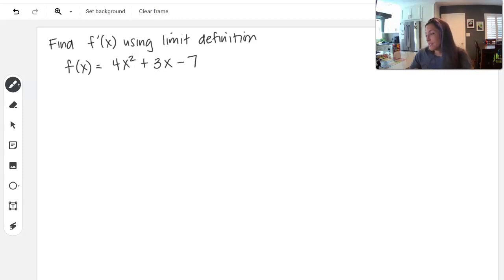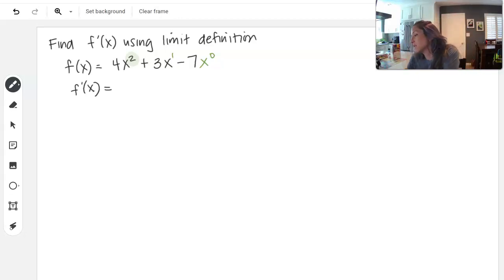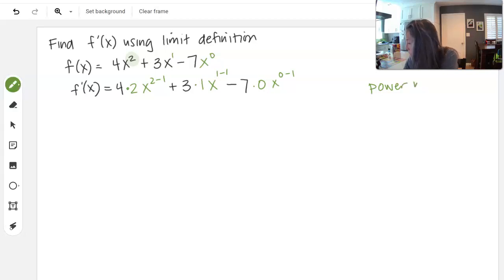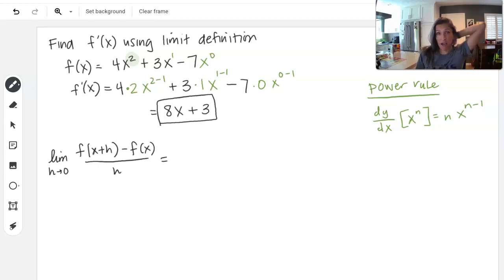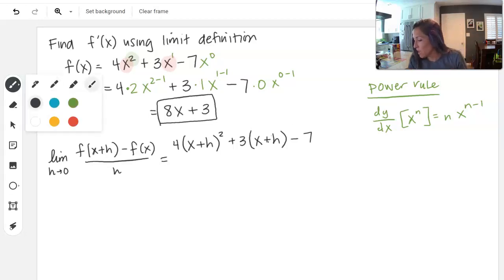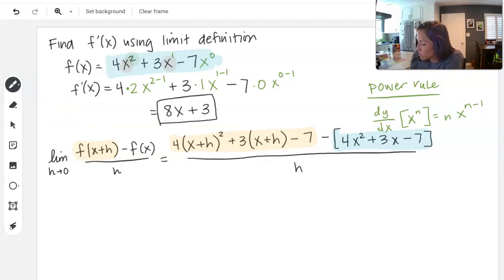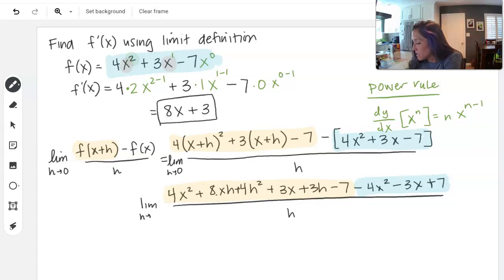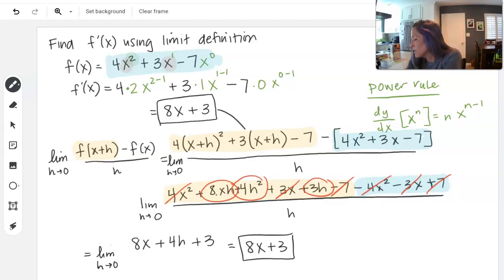Math 150: 2.1 Limit Definition Example (Polynomial)